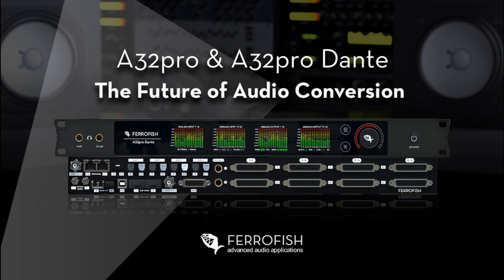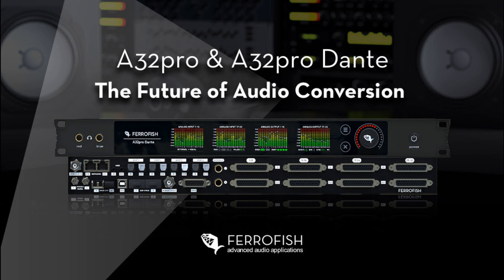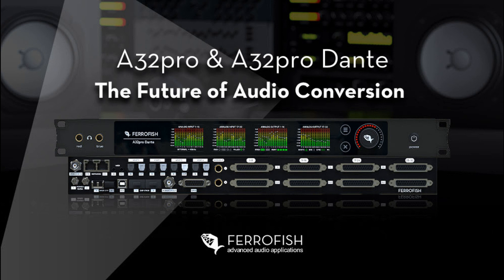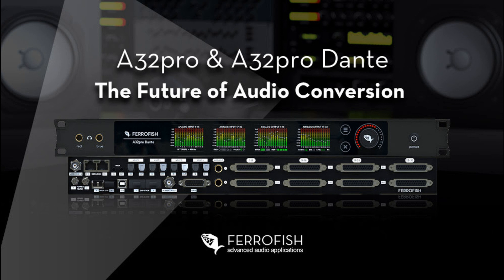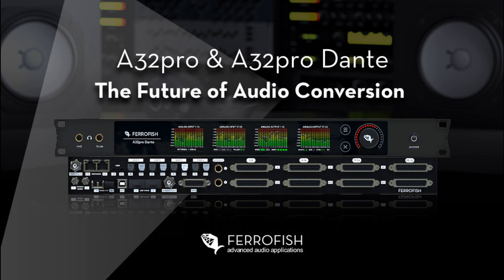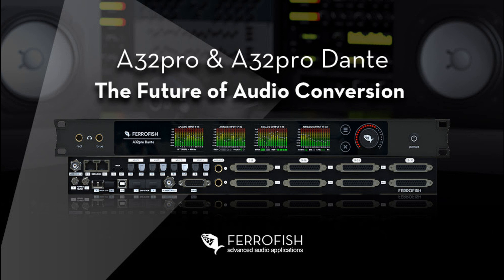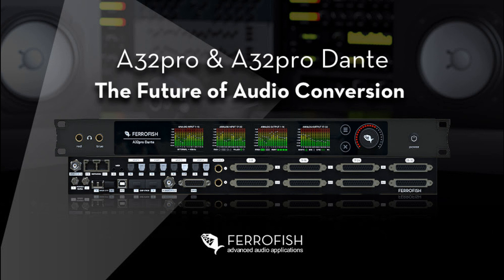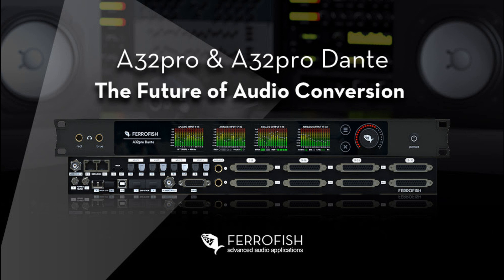FERROFISH announces A32pro & A32pro Dante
Five years ago FERROFISH launched its A32 Series, a set of flexible AD/DA and format converters designed for professional recording studio, live sound and broadcast audio applications.

Quickly becoming some of the most popular converters in their class, the A32 Series combined 32 channels of high-quality A/D and D/A conversion with a variety of digital audio I/O options, alongside comprehensive front panel level metering and remote-control, all in a single 1U housing.

Now in 2022, FERROFISH have announced their next-generation successors - two feature-packed evolutions named the A32pro and A32pro Dante.

Overview

Based on a new modular hardware platform and featuring the latest generation of A/D – D/A converters from ESS Tech, the new A32pro and A32pro Dante continue FERROFISH’s tradition of designing reliable, transparent audio devices with high-channel counts, operating at up to 192kHz sample rates and 24Bit depth.

Alongside a newly-designed all-black finish, the Ferrofish A32pro and A32pro Dante feature updated front panels with touch-screen controls, making navigation and control over both device easier than ever before.

The addition of a main TRS output and dual headphone connections offers maximum monitoring and recording flexibility, whilst a new GPIO connection provides extended remote-control functionality.

A dual QSFP slot bay is provided for future DSP expansions, powered via the A32pro and A32pro Dante’s on-board SHARC DSP processor.

Analogue and Digital I/O

Packing an incredible amount of connectivity options into a single 1U frame, both the Ferrofish A32pro and A32pro Dante each feature 32 analogue inputs and 32 analogue outputs on fully balanced DSub25 connectors.

On the digital side, both devices have support for up to 64 channels of MADI I/O via dual SFP slots, which can accommodate either optical or coaxial MADI SFPs, and can be run in tandem for added redundancy.

Up to 32 channels of ADAT optical I/O is provided in each direction, with the option to alternatively use one of the connections for S/PDIF optical I/O.

The A32pro Dante also supports an additional 64 channels of I/O via Audinate’s popular Dante networking format, making it easy to integrate the Ferrofish A32pro Dante with any existing Dante network, and providing another layer of fail-safe protection (alongside the included MADI and power switchover capabilities) using a redundant Dante network.

Wordclock I/O is provided on BNC, with clocking also available via ADAT, MADI or Dante (A32pro Dante only), whilst MIDI I/O is provided on 3.5mm TRS connectors.

Digital Format Converter & Signal Router

With its wealth of I/O choices, the new Ferrofish A32pro Series can also operate as a highly flexible digital audio format converter and signal router.

Audio signals can be freely converted between all analogue and digital formats - and simultaneously routed to multiple destinations in blocks of 8 channels - allowing for use in a wide range of professional audio applications.

Multiple FERROFISH units can be connected in series - providing an incredible number of audio channels in a comparatively minimal amount of rack-space - whilst redundant power supplies ensure the reliability necessary for ‘mission- critical’ applications.

FERROFISH announces A32pro &amp; A32pro Dante-unnamed-3-.jpg

Front Panel Control

As with its predecessors, the new A32pro Series features a high-quality front-panel TFT display, providing on-board level-metering for all 32 input channels and 32 outputs channels simultaneously.

Front-panel control is both intuitive and user-friendly, with the new illuminated, touch-sensitive encoder providing control over all aspects of the device - such as gains, output levels, routing, monitoring and clock settings – alongside the (also-touch-sensitive) display. Any incoming or outgoing audio signal can be monitored directly from the front of the device, via either of the two independent on-board headphone outputs.

Remote Control - REMOTEFISH

The new A32pro series also offers a selection of remote-control options, making it perfect for recording applications using long cable runs in live audio, broadcast or location-based recording.

Remote control is possible via MIDI; MIDI-over-MADI; USB (also used for firmware updates); Dante (A32pro Dante only); or the GPIO, including alert messages.

REMOTEFISH - a free software companion app available from the FERROFISH website - allows for complete control over single or multiple FERROFISH devices, including all inputs, outputs, monitoring, routing and settings.

The Future of Audio Conversion

Representing the culmination of FERROFISH’s extensive R&D developments over the last five years, the new A32pro Series embodies the natural evolution of the company’s cost-effective and highly flexible A/D-D/A converters.

Combining high analogue channel-counts with extensive digital I/O and powe